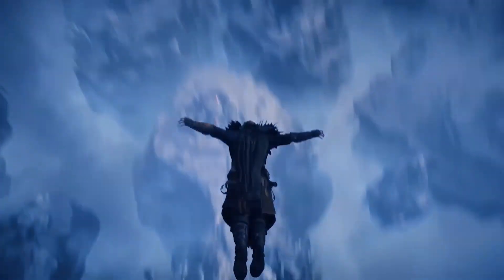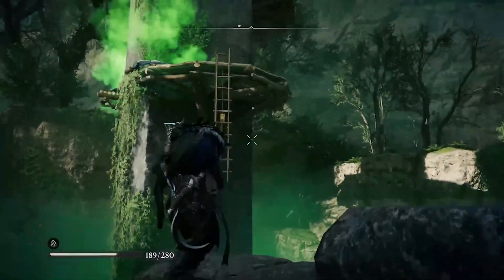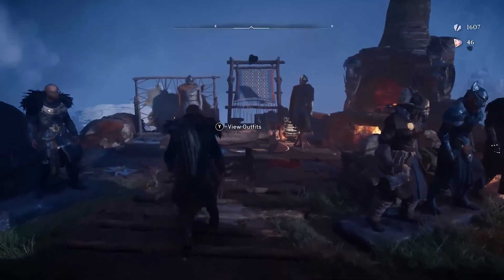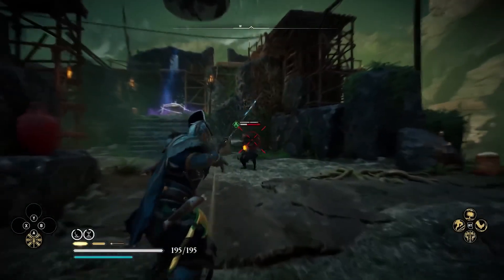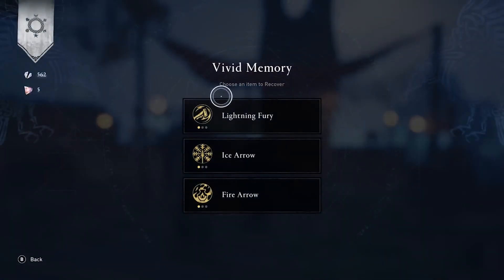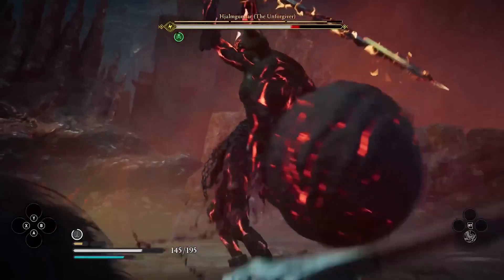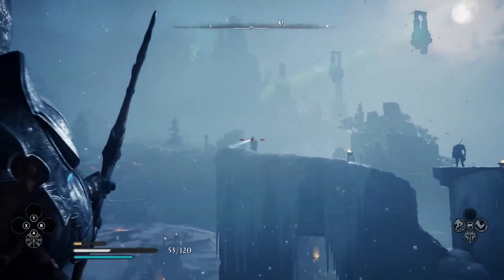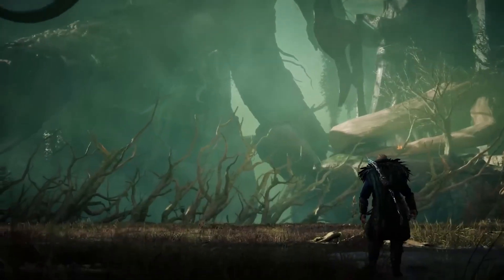5 Essential Tips | Forgotten Saga DLC | Assassin's Creed Valhalla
Dive into this rogue-lite-inspired experience as Odin battles Hel to overcome an untimely fate

0:32 - Secrets, Secrets, Everywhere
1:15 - All Dressed Up
2:01 - Decisions, Decisions...
2:54 - Death is a Must
3:37 - Side Quests